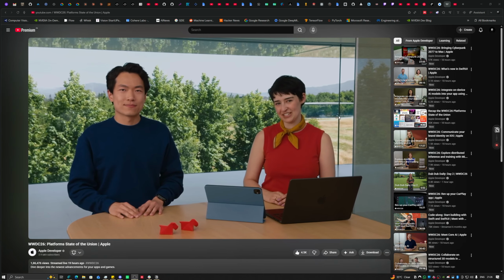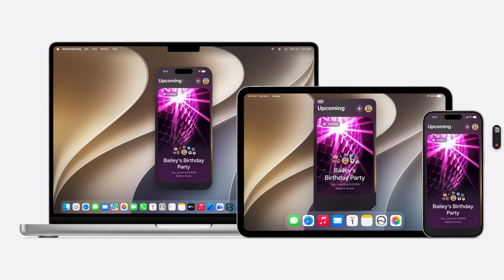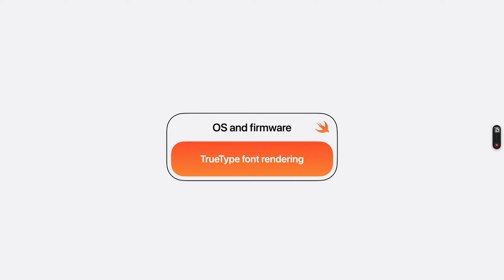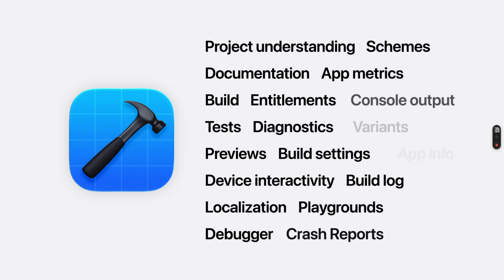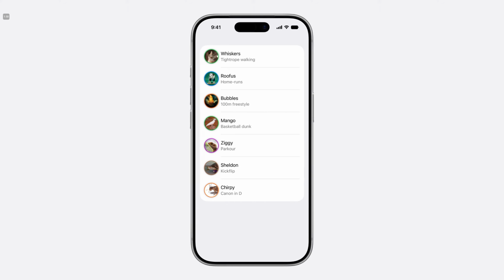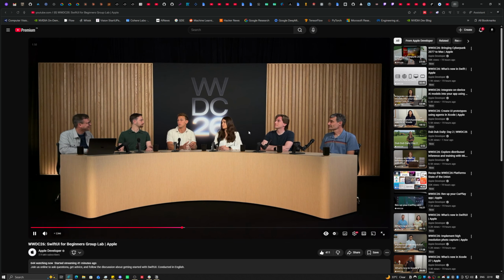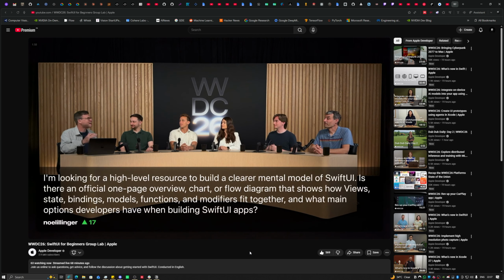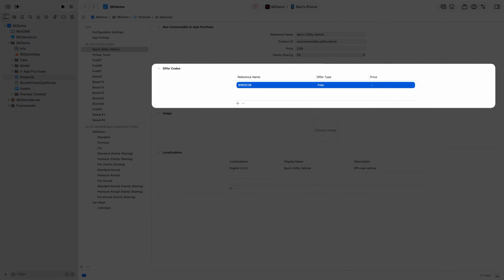Raw Worklog — AI Research, Engineering Projects and Games | Part 18